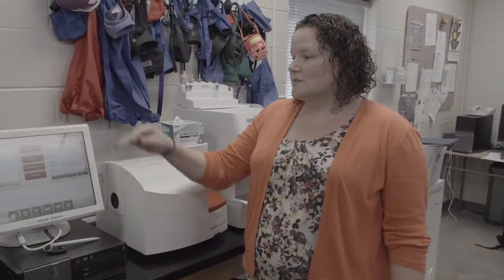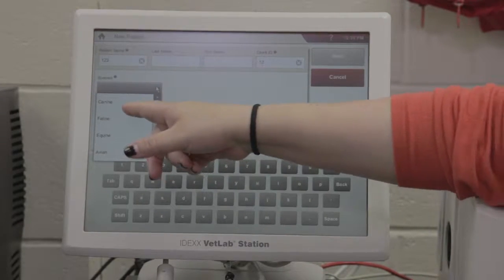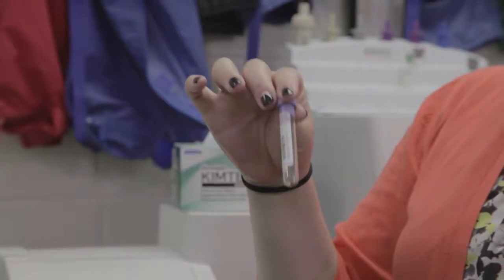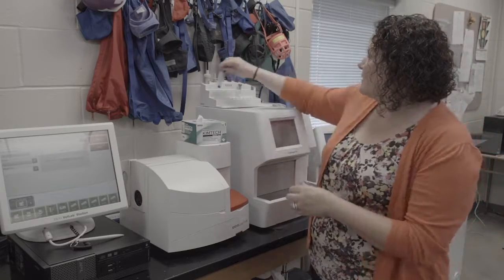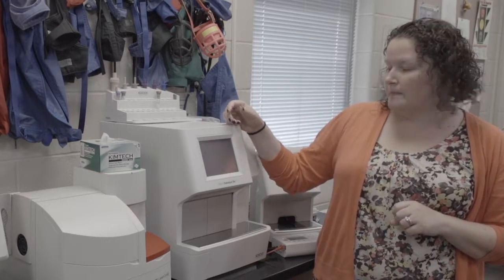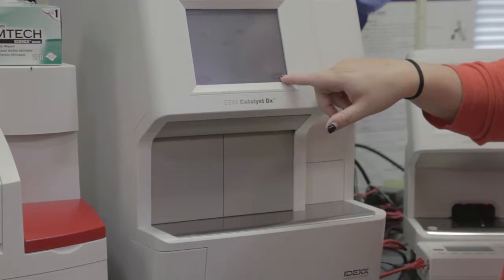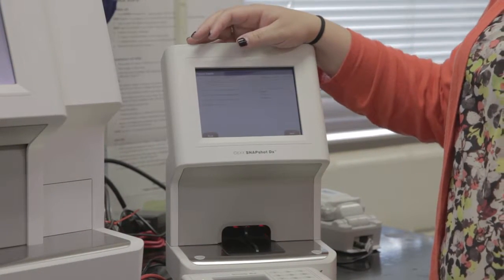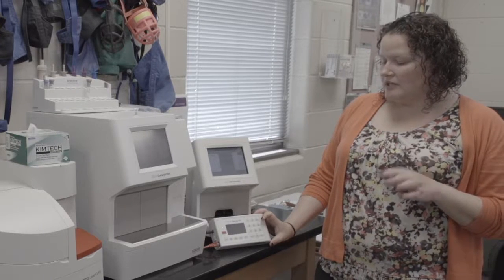Kirkwood Veterinary Technology - IDEXX Operation & Overview